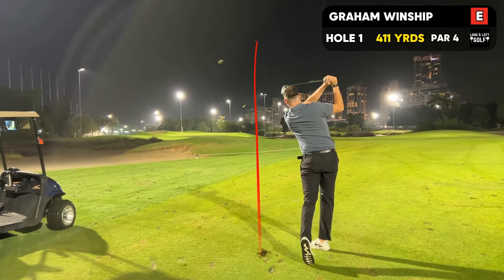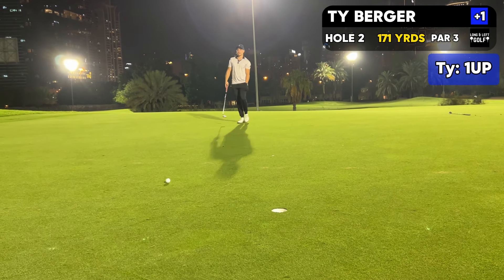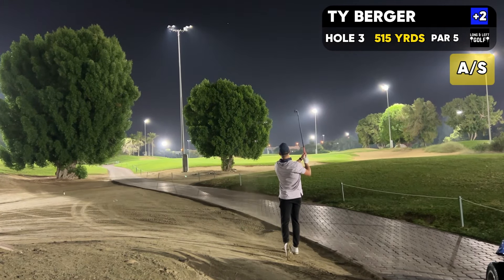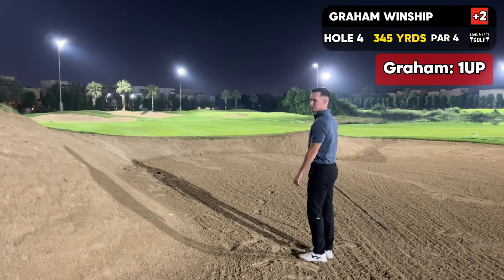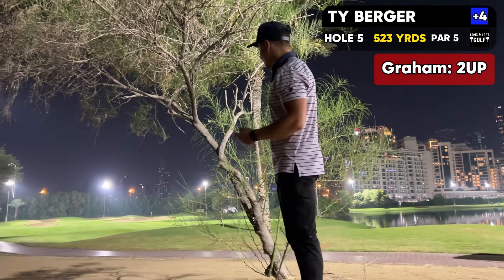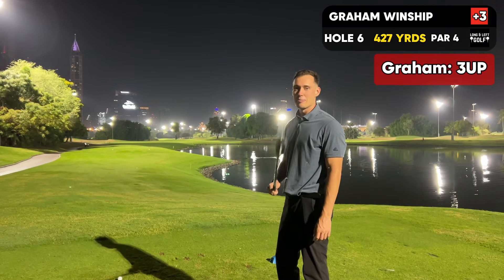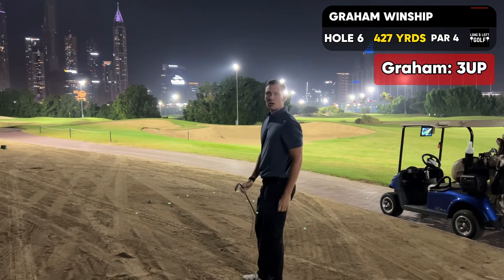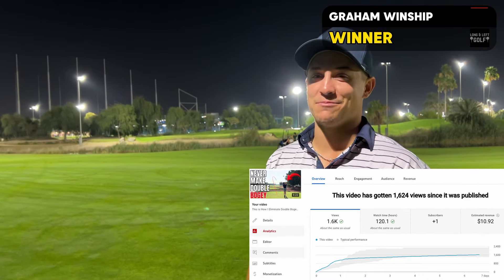Winner of This Match Gets the YouTube Revenue!! (Night Golf in Dubai)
We play a golf match to see who gets our youtube revenue!!

Golf sidekick, Not a Scratch Golfer, Grant Horvat Teaches, mr short game, peter finch, good good, rick shiels,